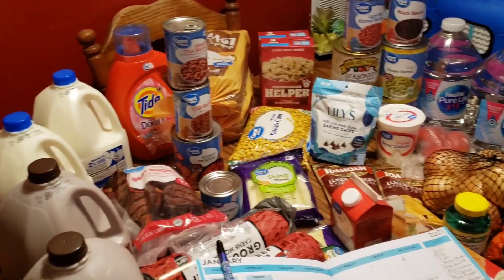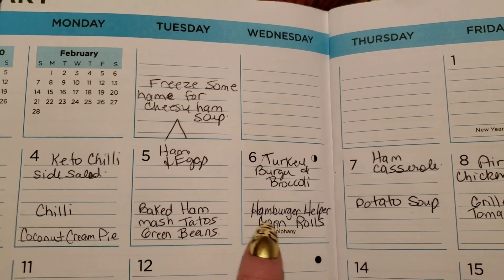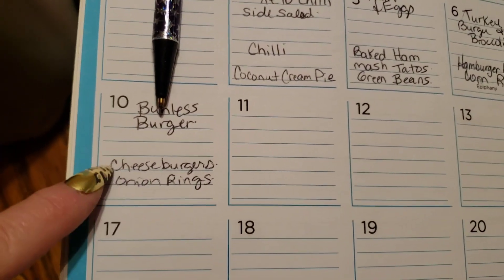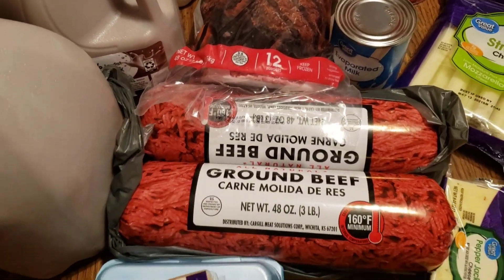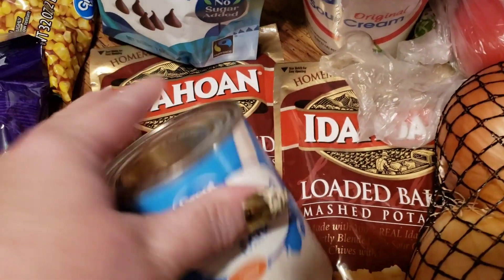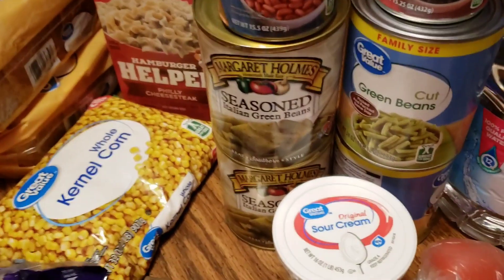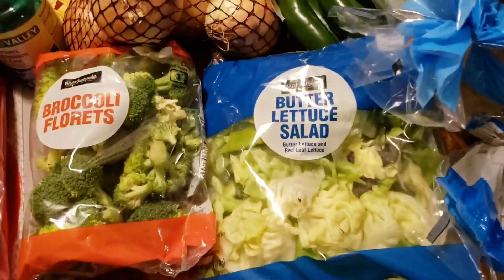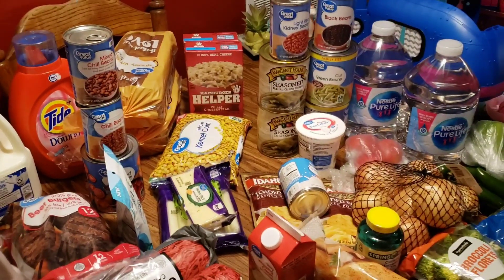WALMART GROCERY HAUL AND WEEKLY MEAL PLAN FOR KETO AND NON KETO 🔥🔥🔥